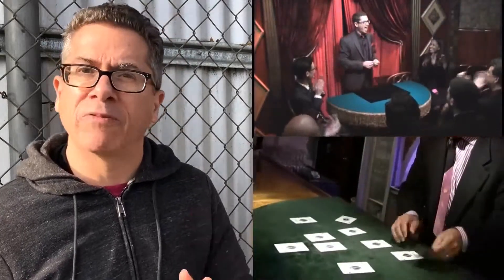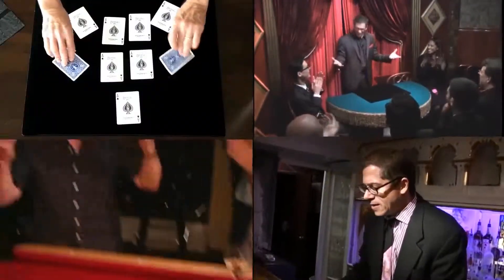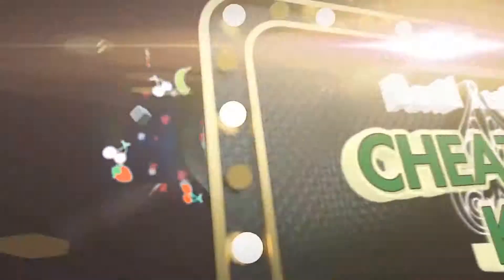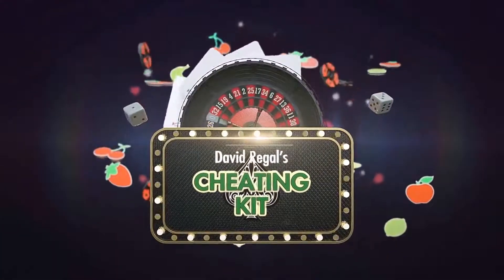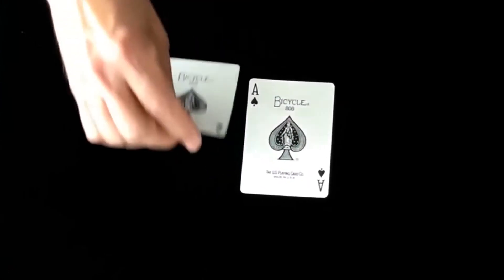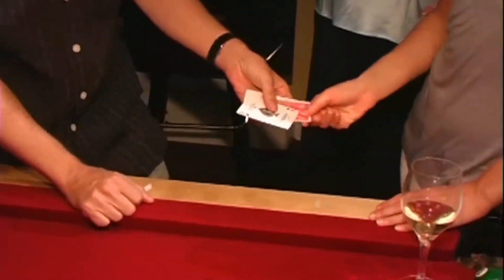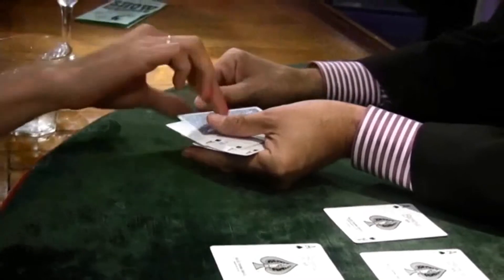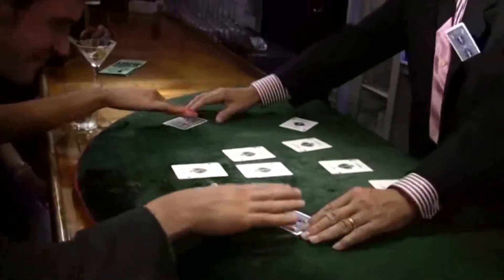ws.magic - CHEATING KIT by David Regal Magic Trick